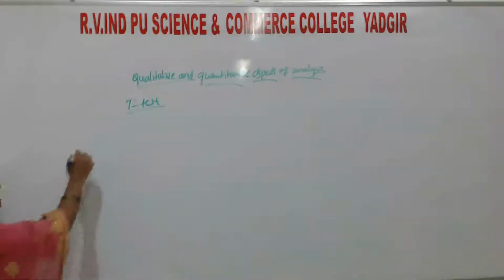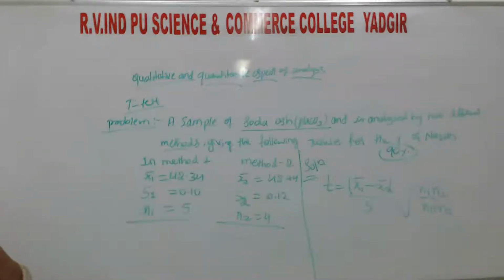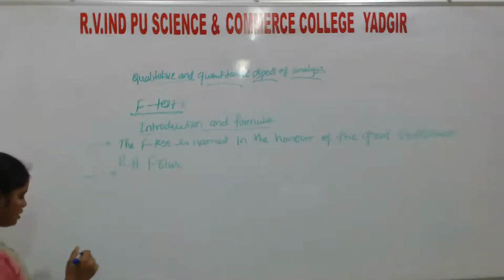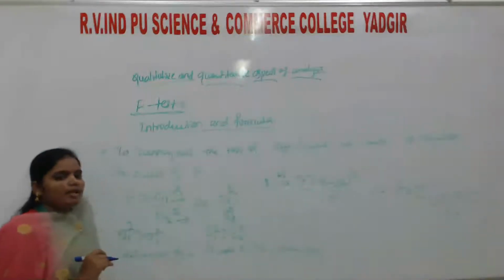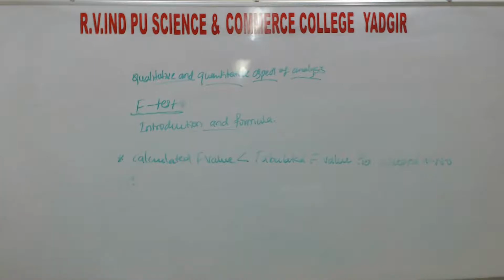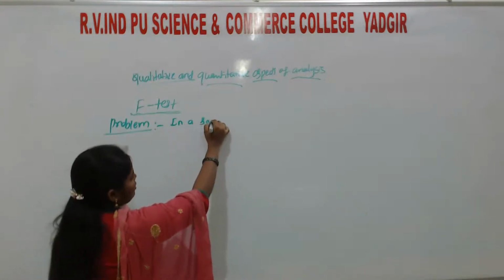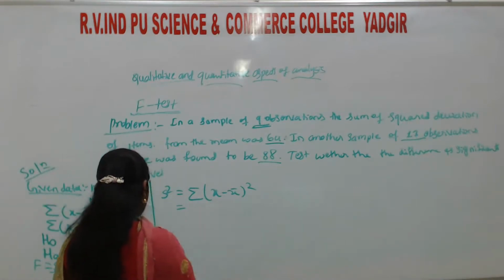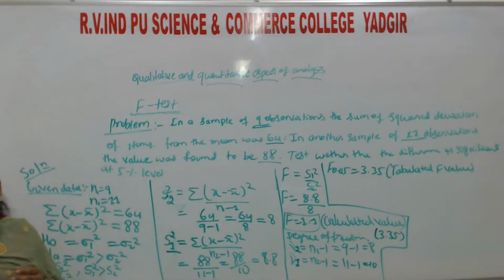Qualitative and quantitative aspects of analysis ; B.sc v sem ; Lecture : 09